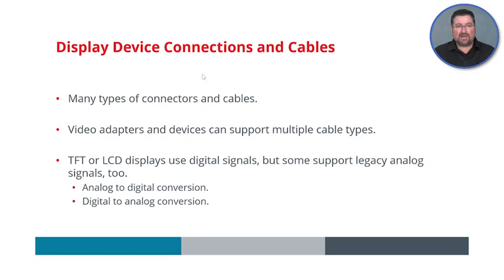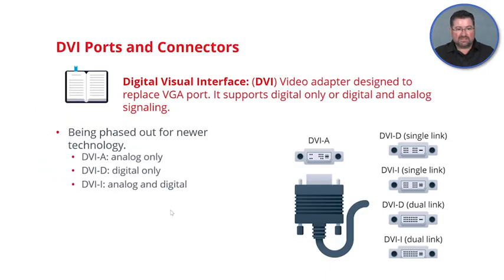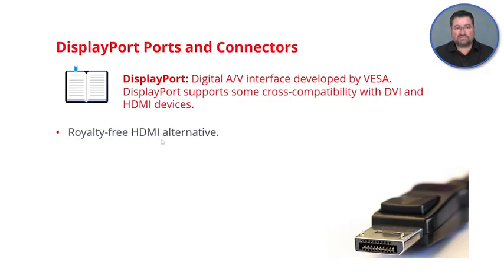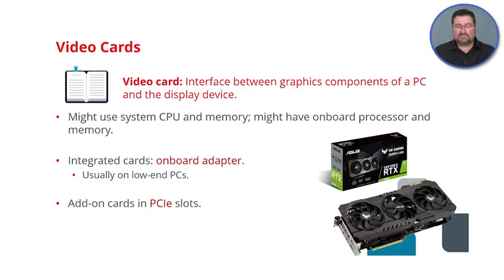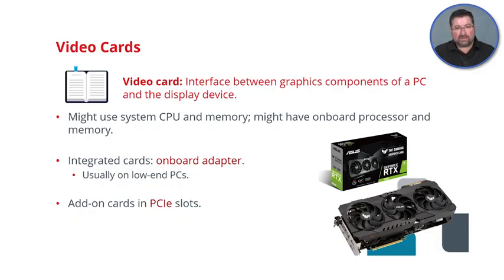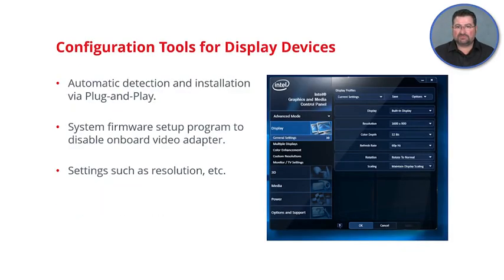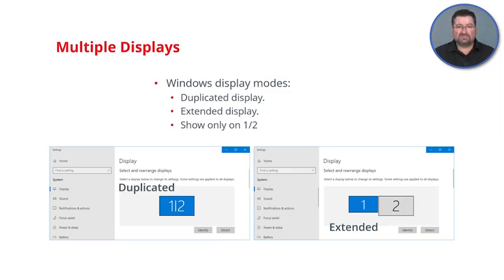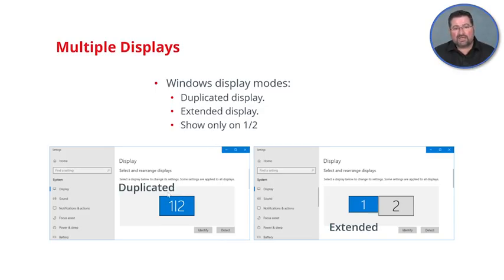2 2 Display Device Connections and Cables توصيلات وكابلات أجهزة العرض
CompTIA A+ 220-1101 (Core 1)Module 2 - Displays and Multimedia Devices الوحدة 2 - الشاشات وأجهزة الوسائط المتعددة